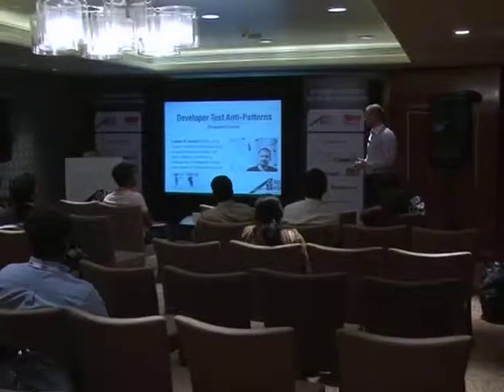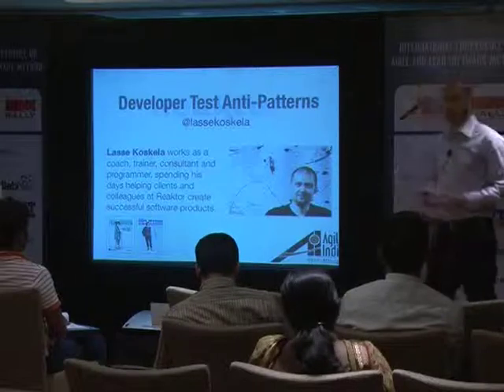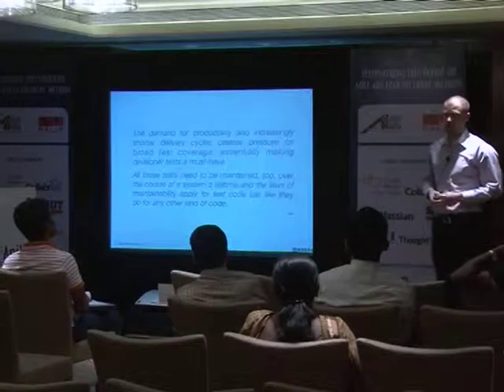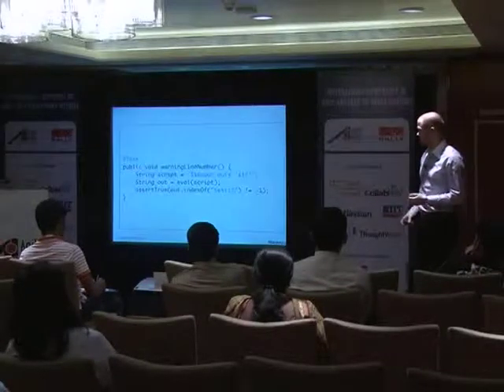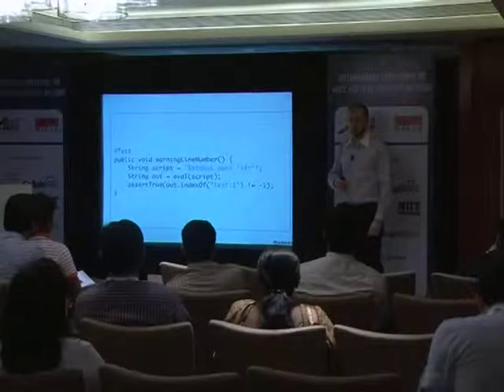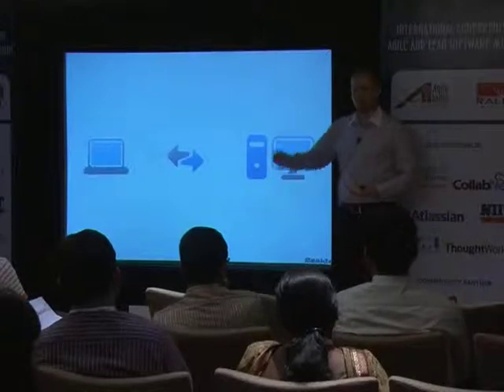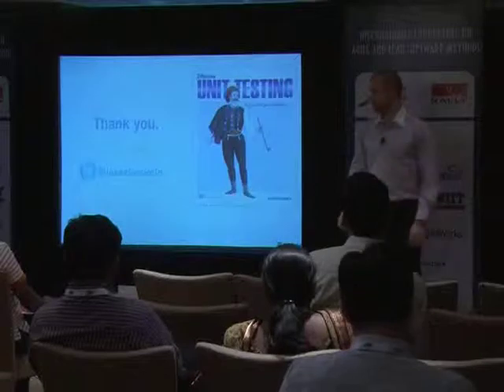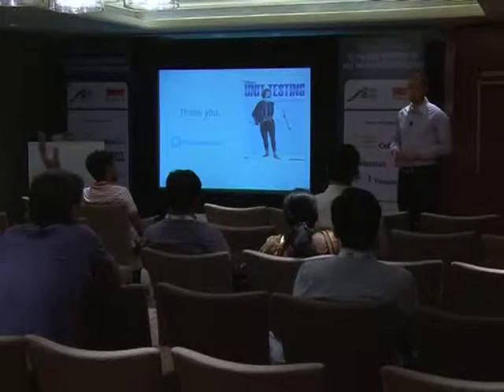Developer Test Anti-Patterns by Lasse Koskela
Chances are there are anti-patterns in your project's test code. The problem is, you may not know they're there. There is a welcome trend towards better code in enterprises all around. Unfortunately that trend seems to exhibit itself mostly in terms of production code. We know more and more about design patterns, language idioms, and domain driven design, etc. but this attitude and attention is directed almost solely towards production code. The test code we write frequently fails to live up to the same standards. After all, it's just test code... Wrong! We must treat our tests with the same kind of zeal as we do for our production code. Join best-selling author Lasse Koskela as he introduces the key test smells to look out for - along with what to do when you spot one.